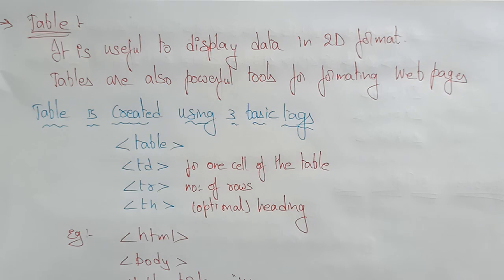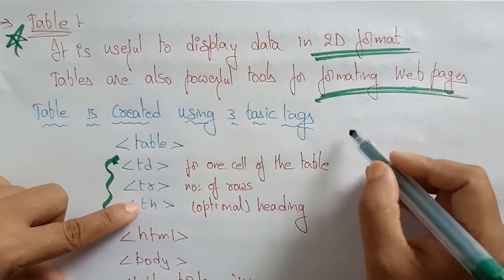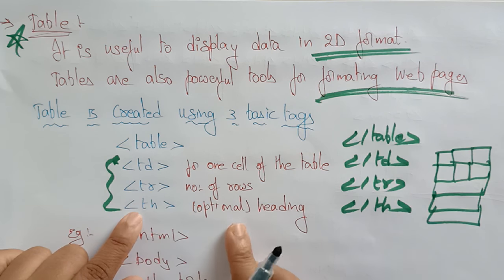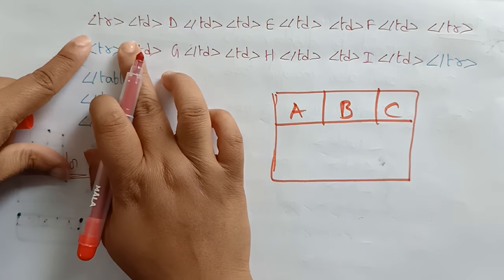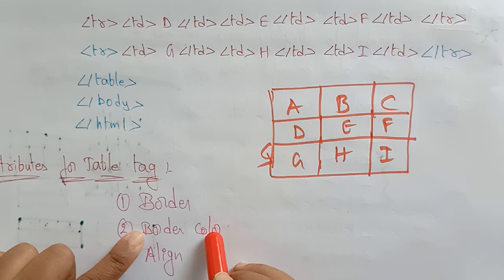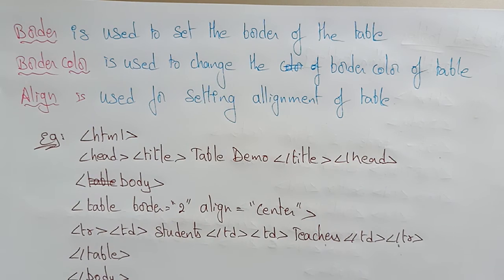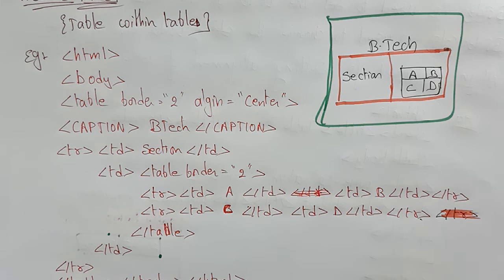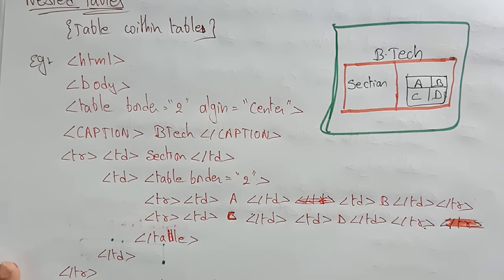HTML tables | Web Technology | Lec-8 | Bhanu Priya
html tables for beginners